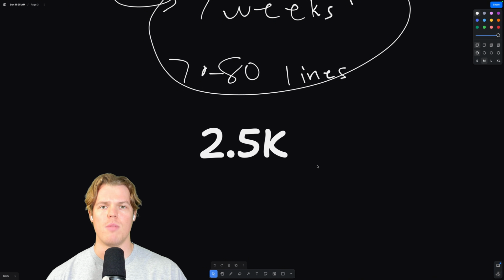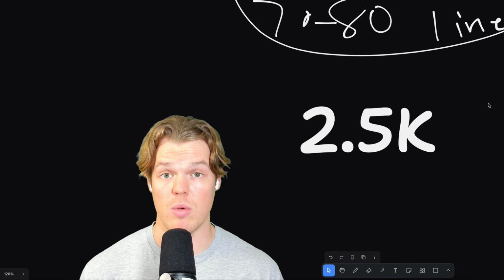How To Build a Startup on a Budget For Beginners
gotta spend money to make money